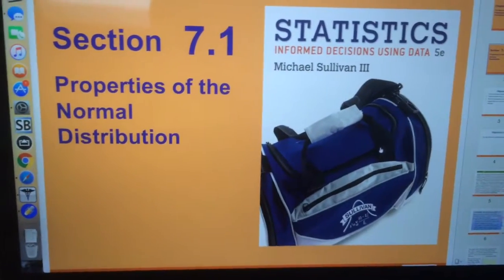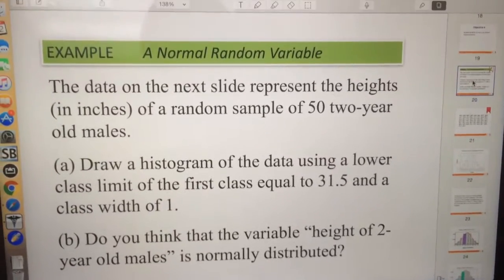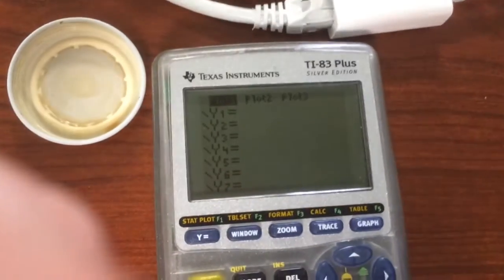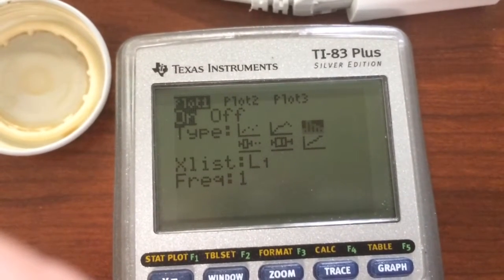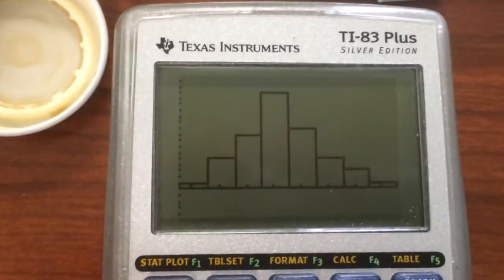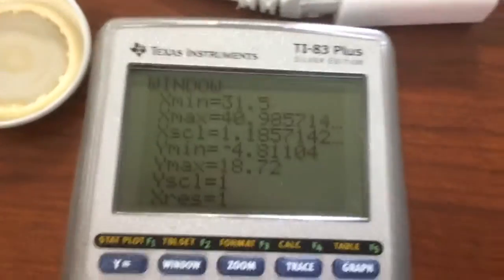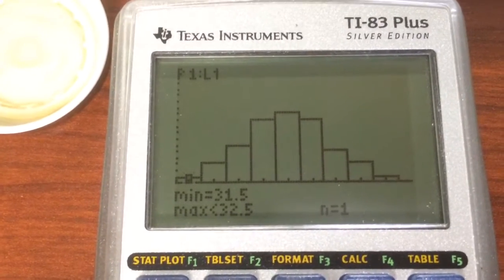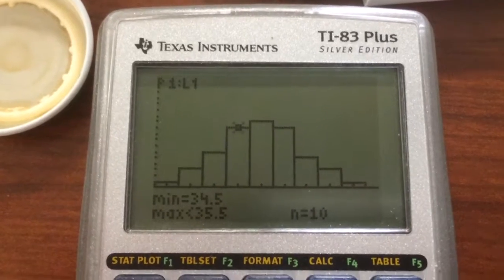Creating Histograms with custom class sizes on a TI-83 or TI-84.